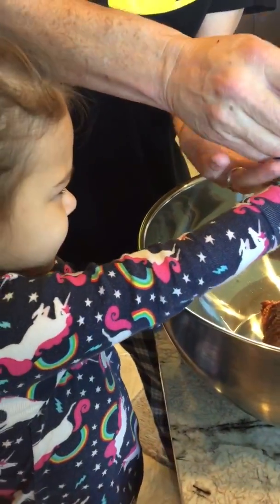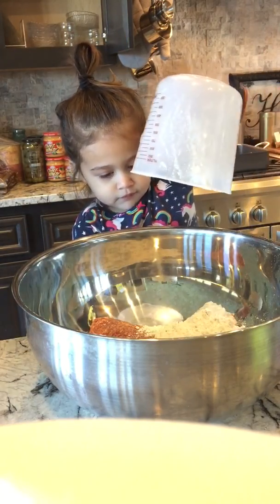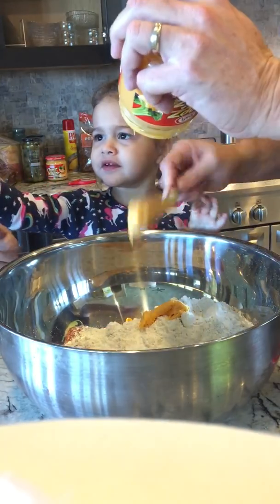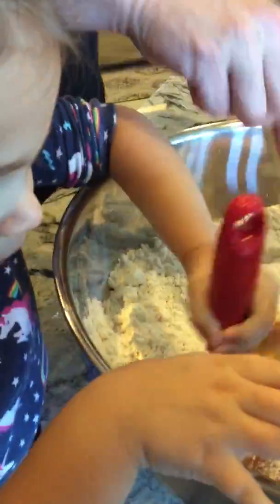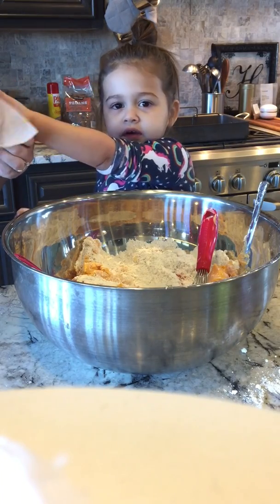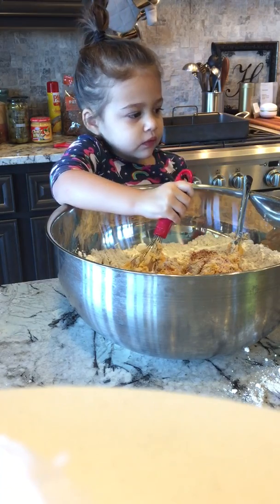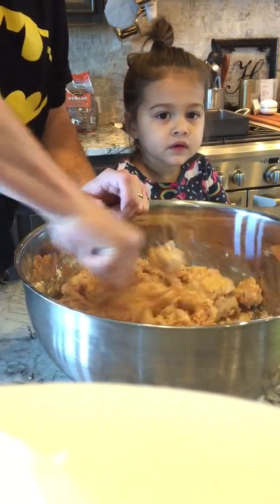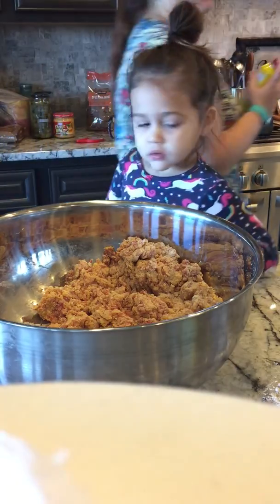Penny helping Pawpaw make sausage balls